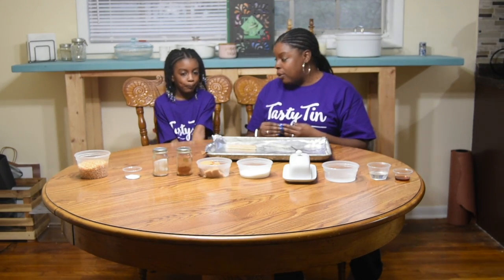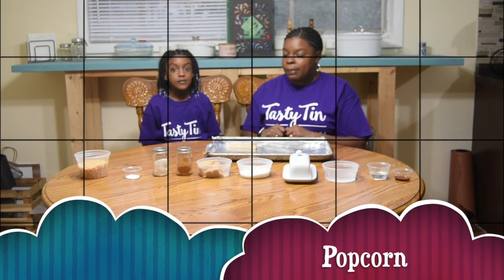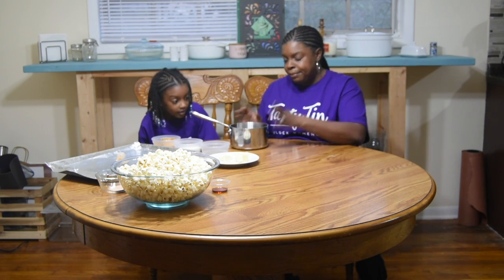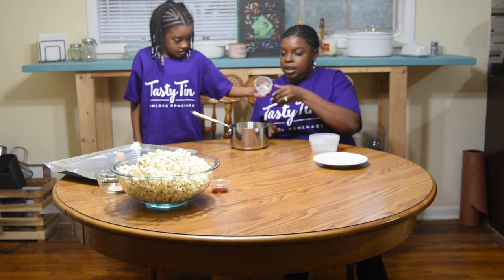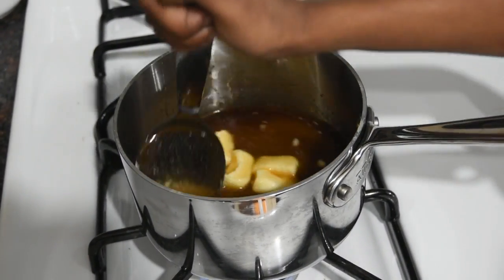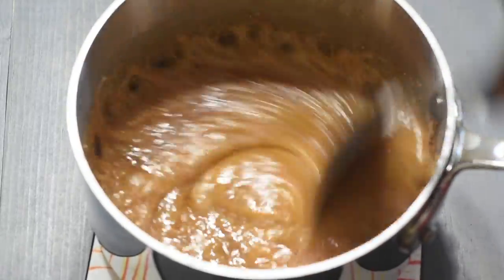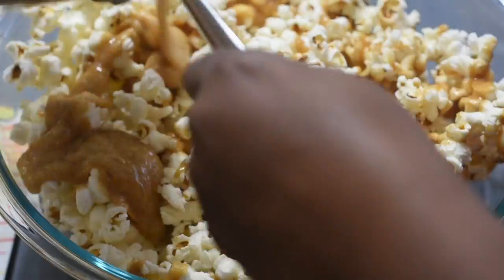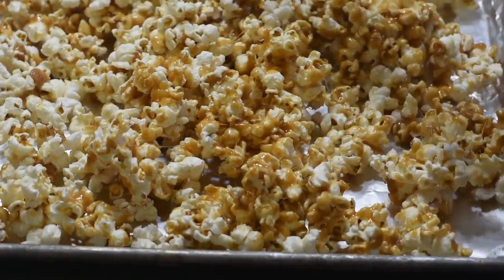Tasty Tin Web Series: Spicy Caramel Popcorn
We're back showing you our favorites from the Tasty Tin test kitchen! Come check out one of our favorite homemade snacks.  Kids and parents love it!